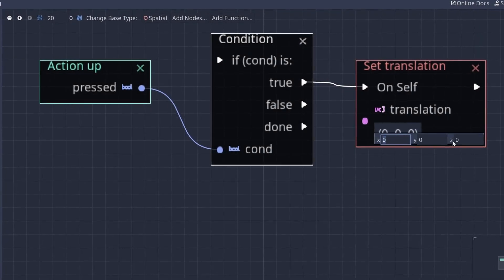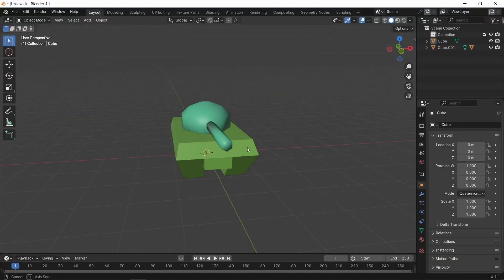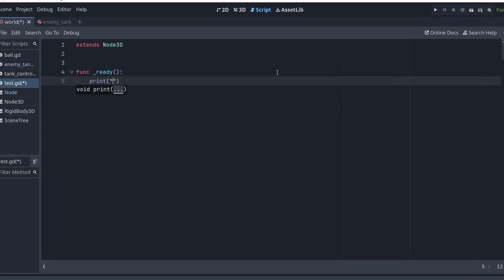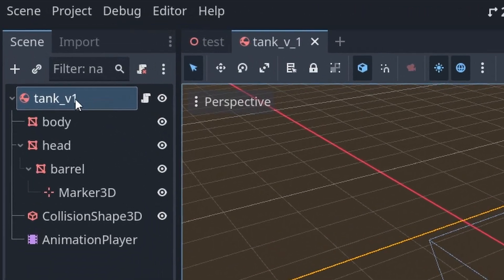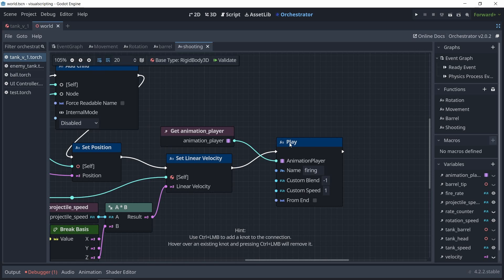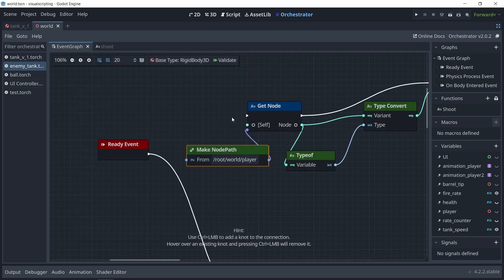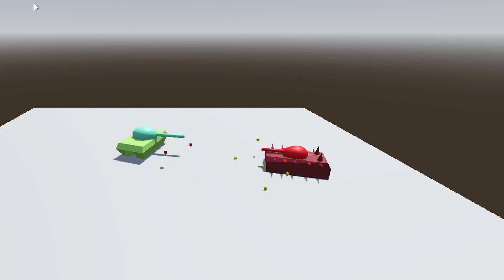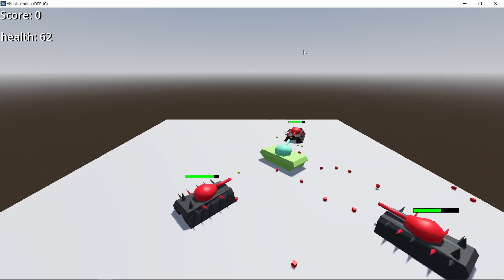Making A Game In Godot Without Coding!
In This Video We Will Make A Game In Godot Using The Orchestrator Addon Which Is Good For The People Who Miss VisualScript In Godot 3.
Please Watch This Video As We Go Through The Basics Of Making A Game Without Any Coding.

° If You Enjoy My Content I'd Certainly Appreciate A New Sub :)